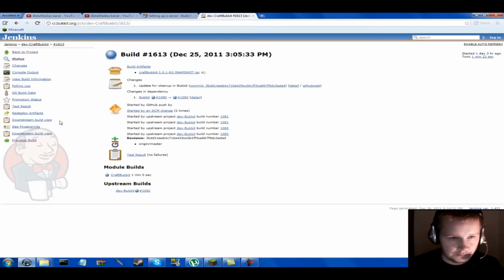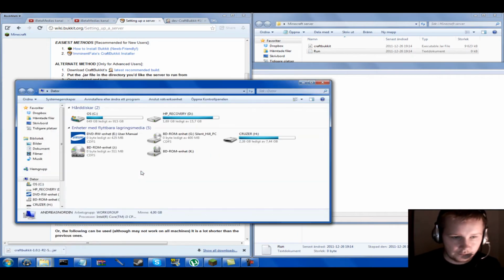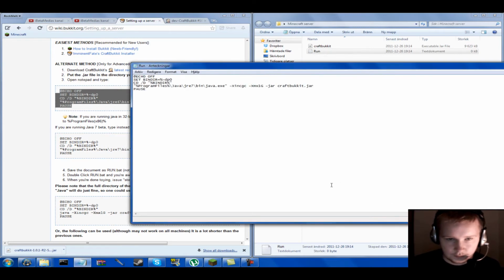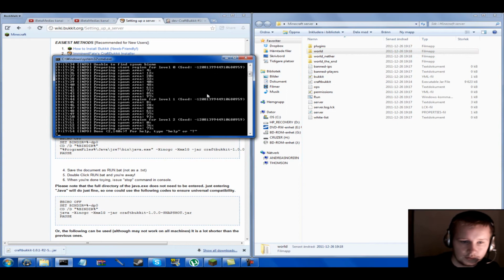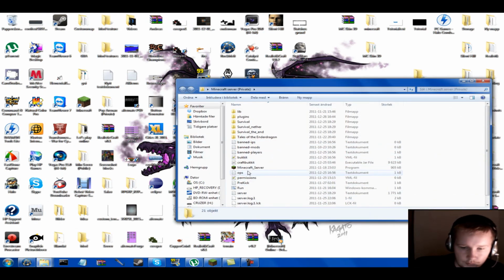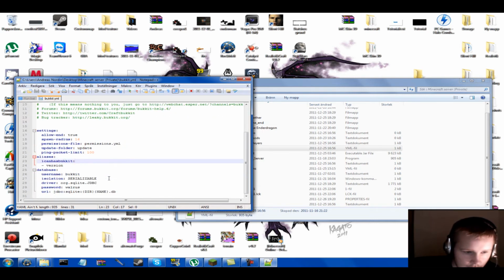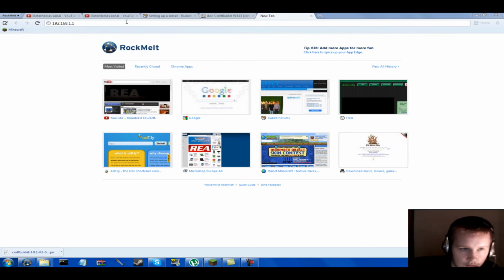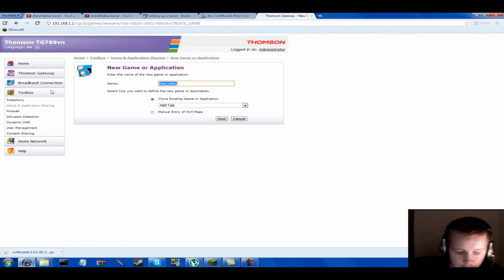Installation tutorial - Bukkit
This tutorial will show you how to install the Bukkit server and a little portforwarding. ;P

note will make a separate tutorial for portfowarding soon.